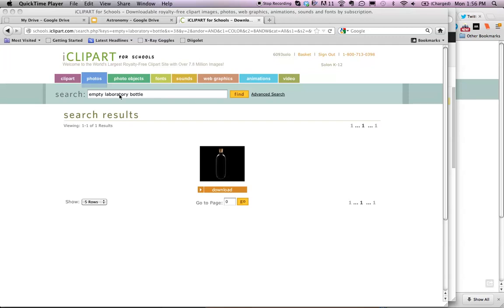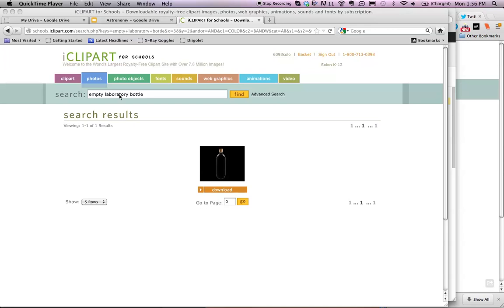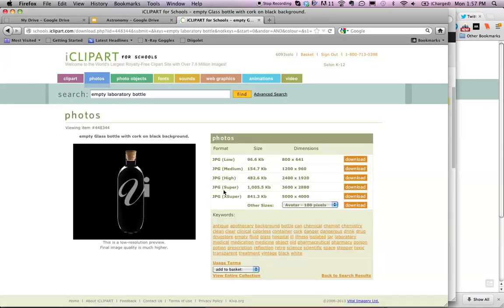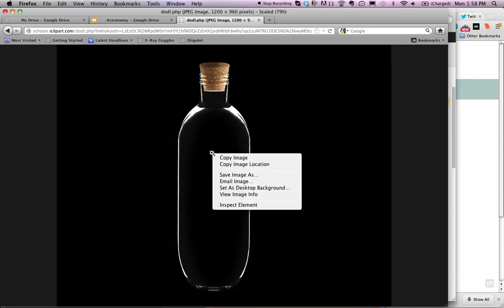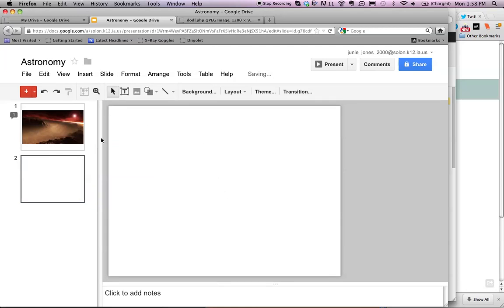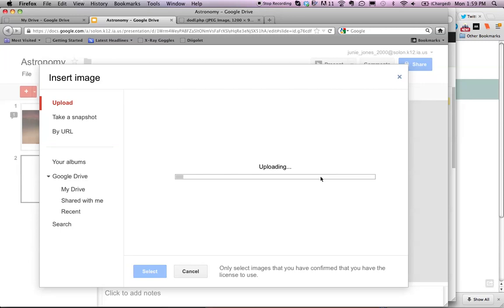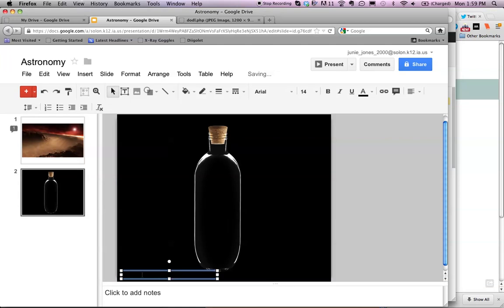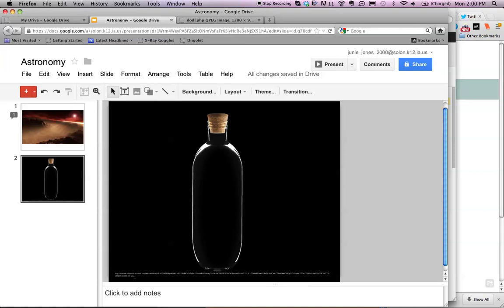Using iClipArt images in Google Presentation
Students of SCSD have access to iClipart for Schools. This video shows how to upload an image into their Google Presentation.